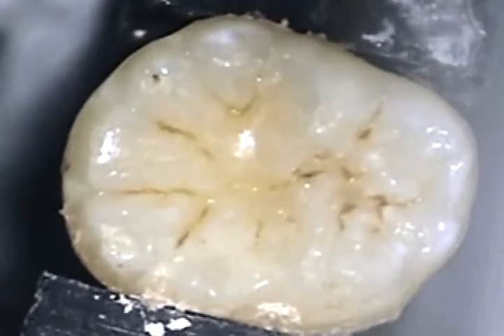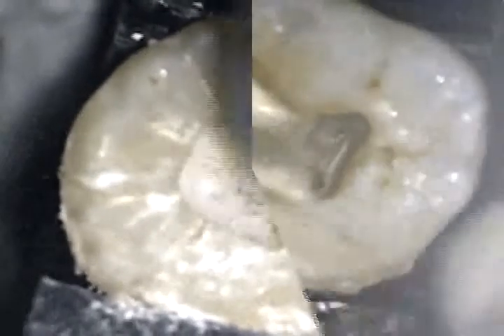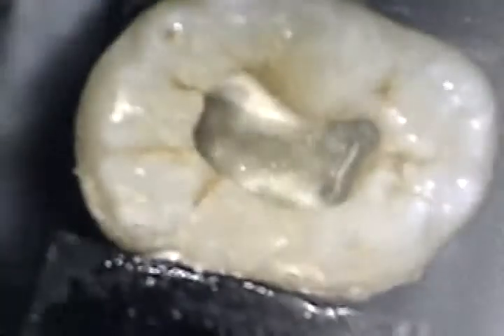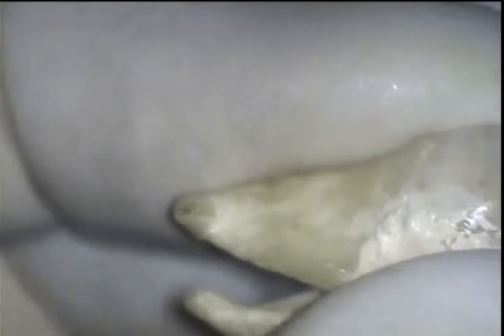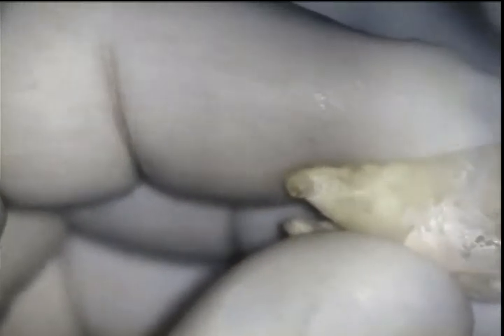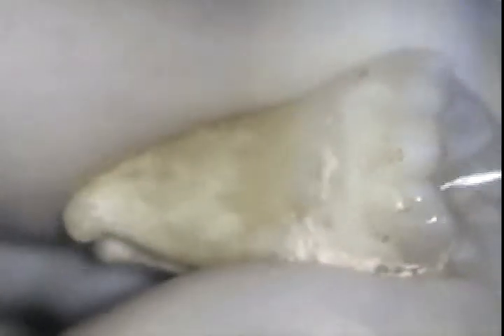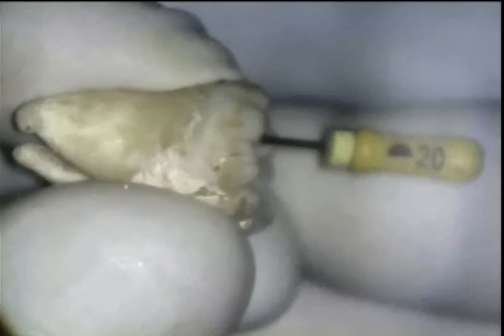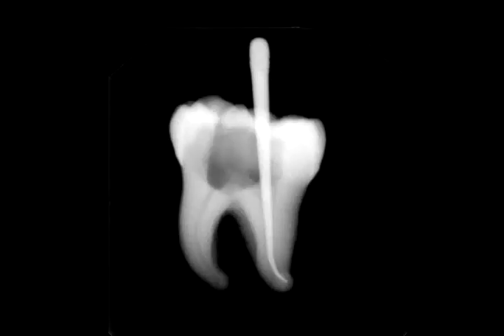Navigating a molar with a strong apical curve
This video show the use of the SafeSiders / Endo-Express system in navigating a molar with a strong apical curve.